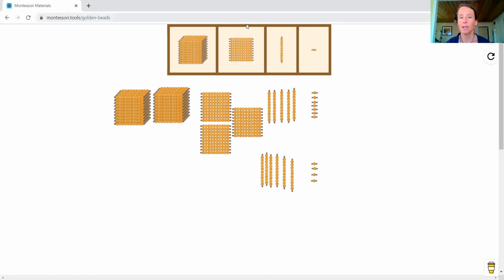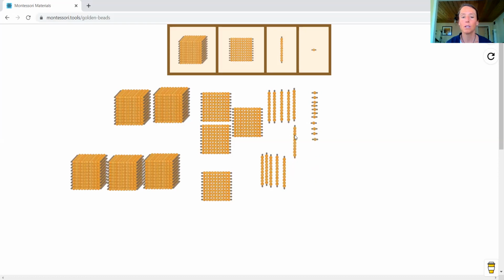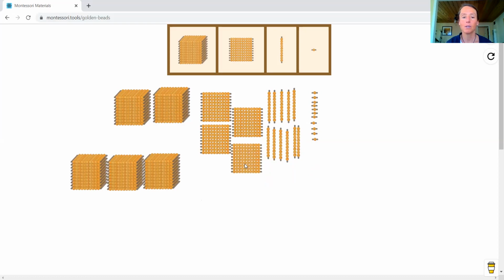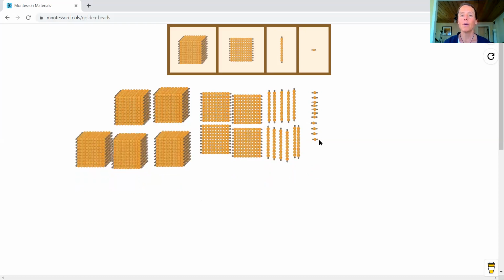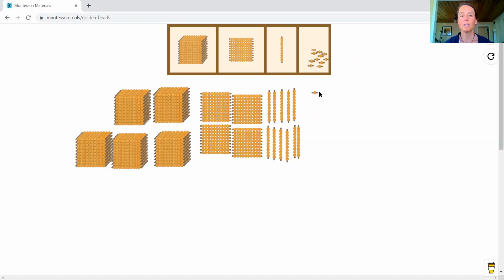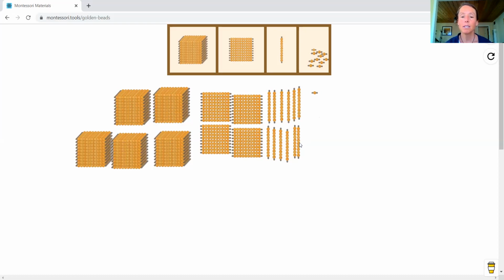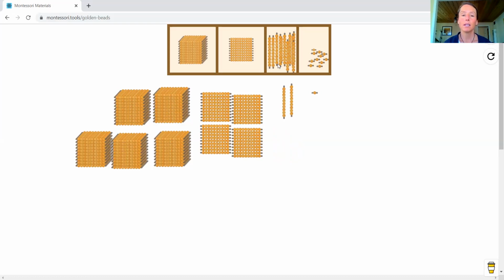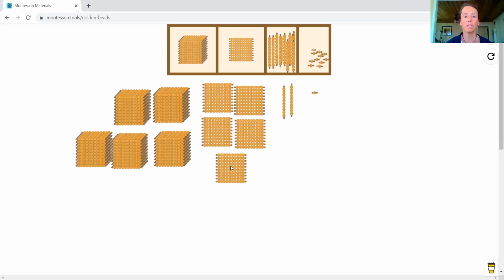Dynamic addition golden beads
Dynamic Addition Golden Beads Lesson by Amy.